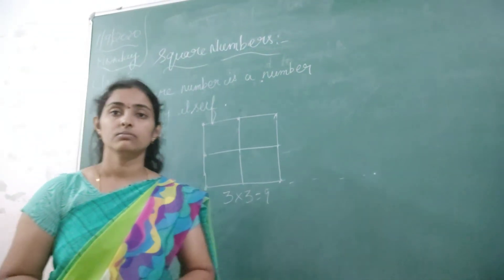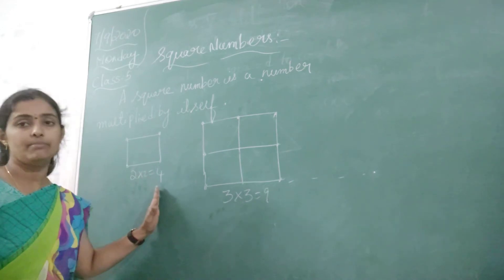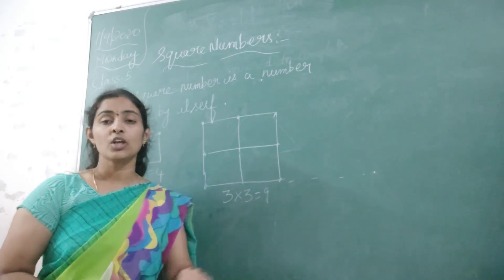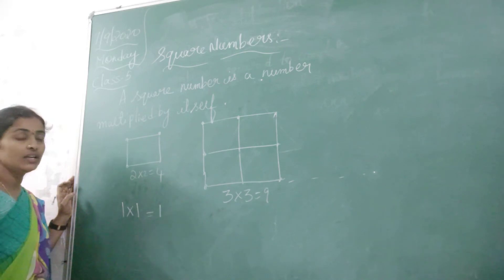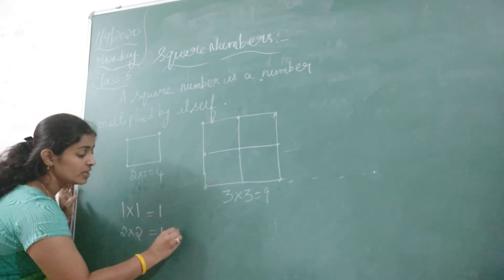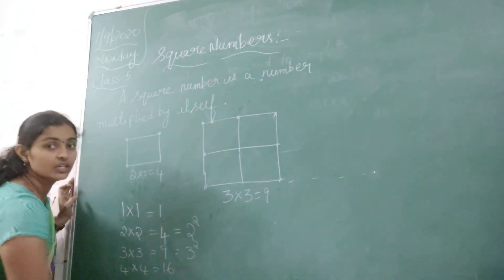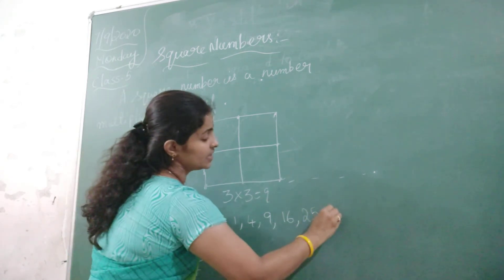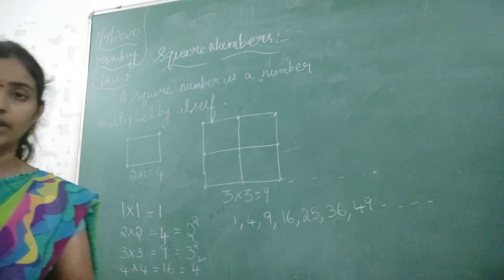VPS | 5th standard | Maths | Period 87 (C)